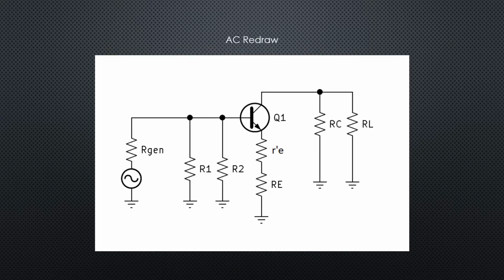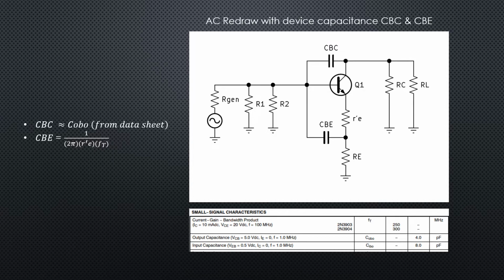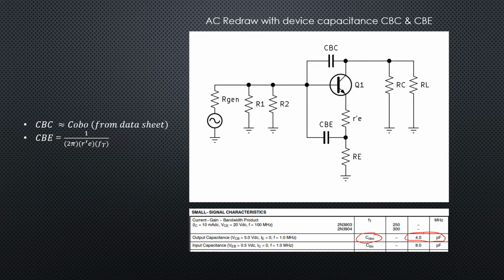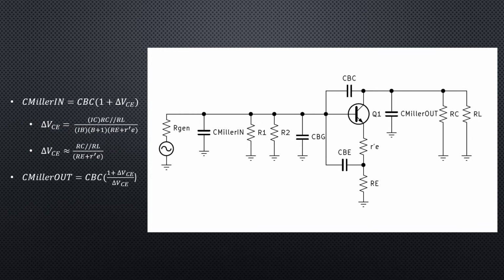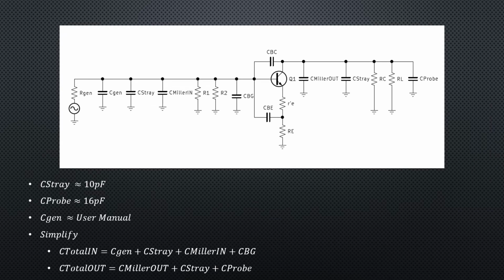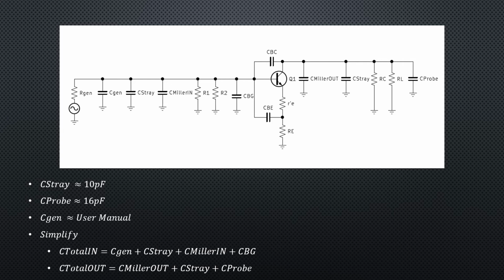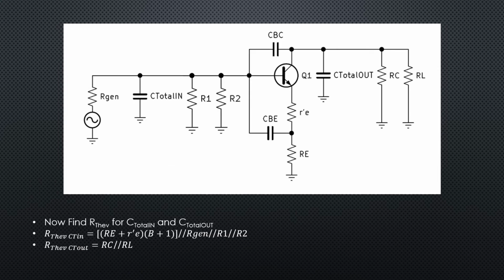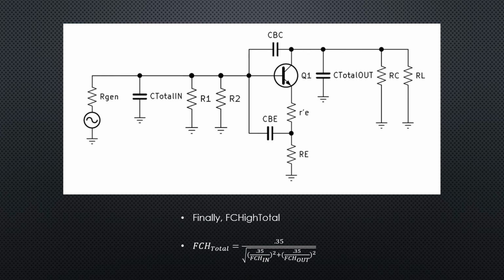Common Emitter Amplifier High Frequency Cutoff